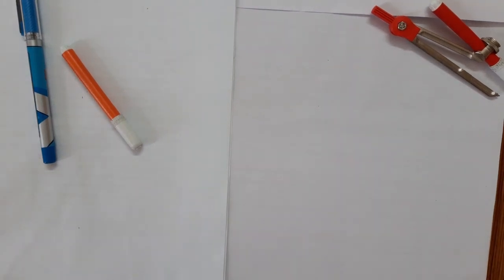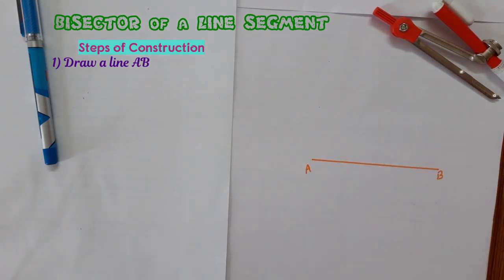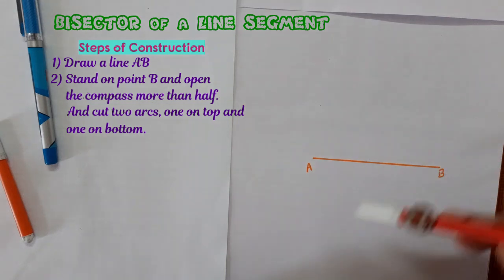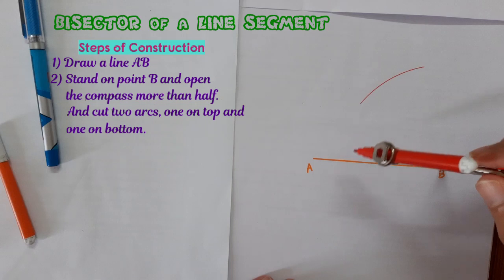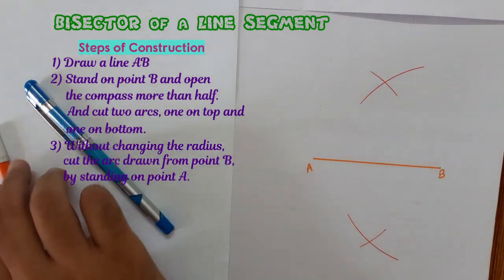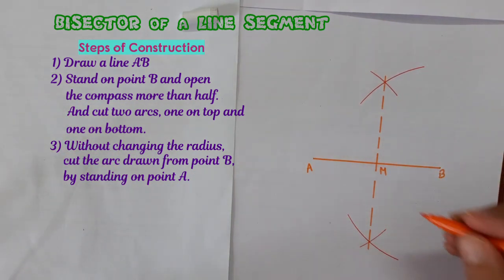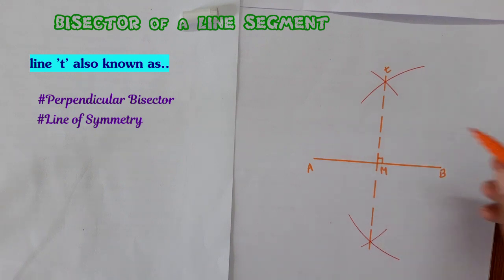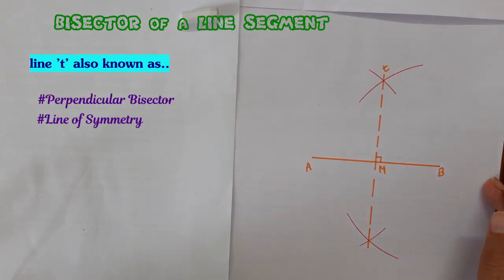Bisector of a line | Line of symmetry | Perpendicular bisector | Construction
Topic: Construction
Part : 4

Class: 6th, 7th, 8th, 9th and 10th

Sub Topic: Bisector of a line

Q. How to bisect a line?
Draw a line of symmetry.
construct perpendicular bisector.
construct bisector of a line.
how to find the mid point of a line with construction?